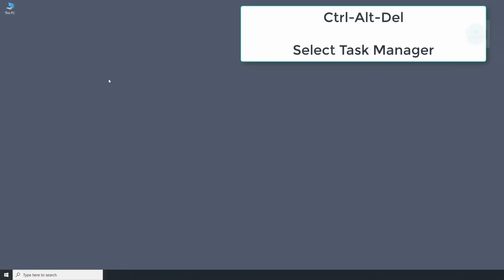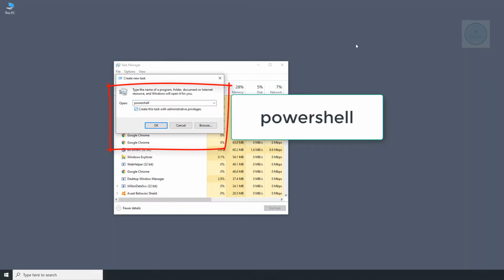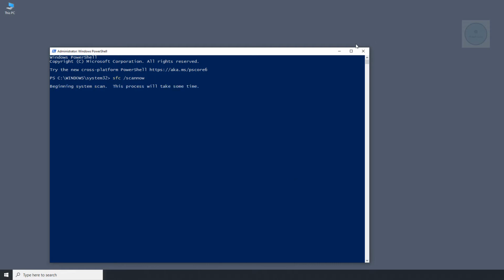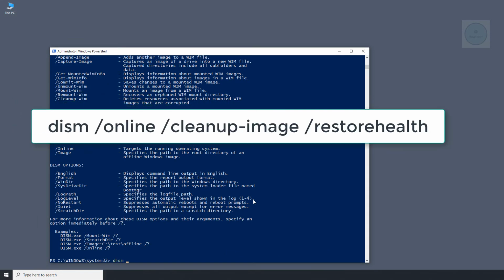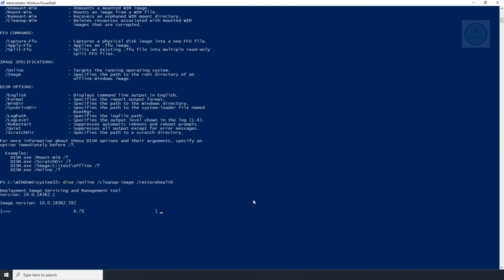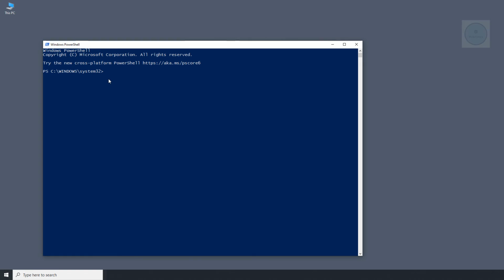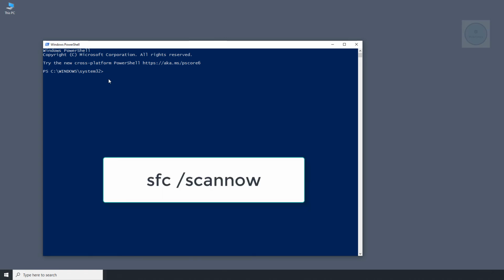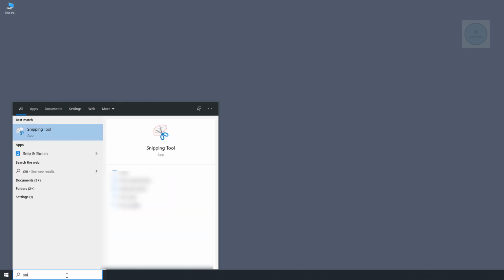Windows 10 search displaying blank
Windows 10 search function not working and displaying nothing solution

1. Solution for issue when search will display nothing

2. Go to task manager to run powershell

sfc /scannow

3. Restore image with the function from the command

sfc /scannow

4. Restart